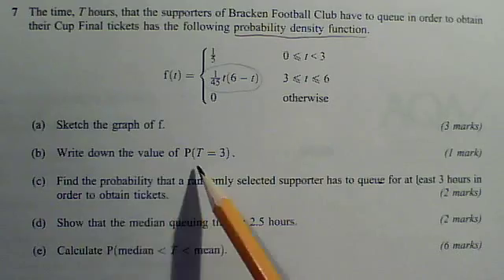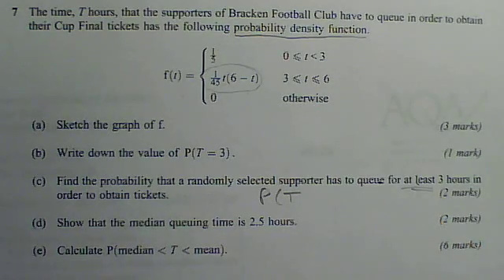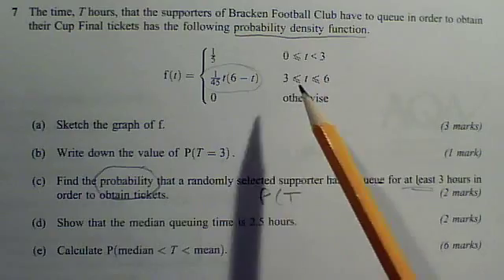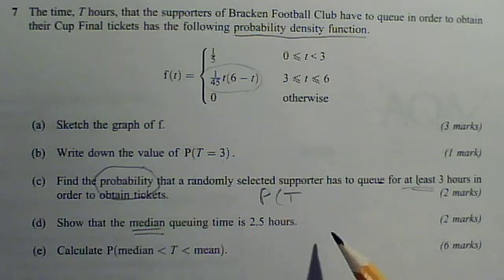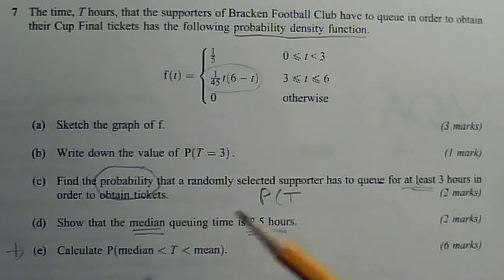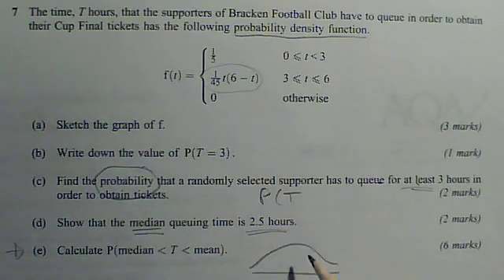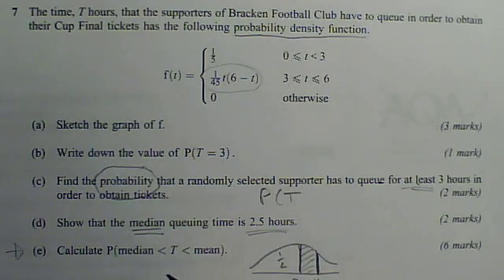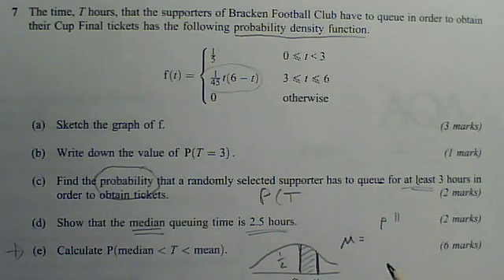s2605q7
mathsbrian's webcam video Fri 22 Oct 2010 22:08:39 PDT